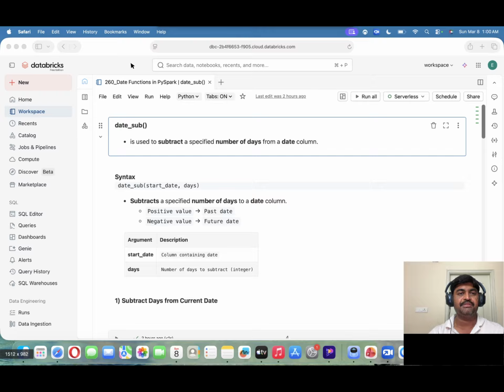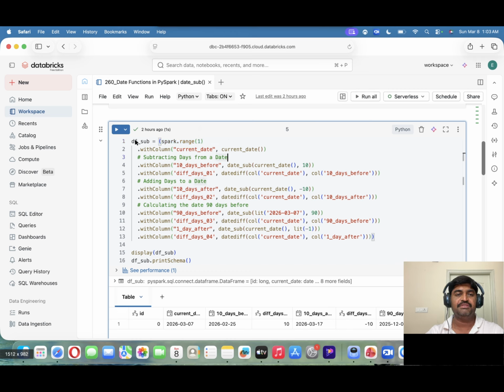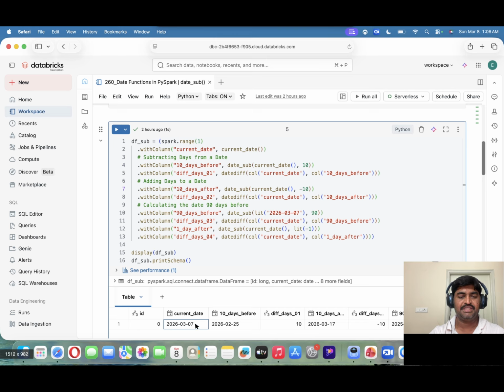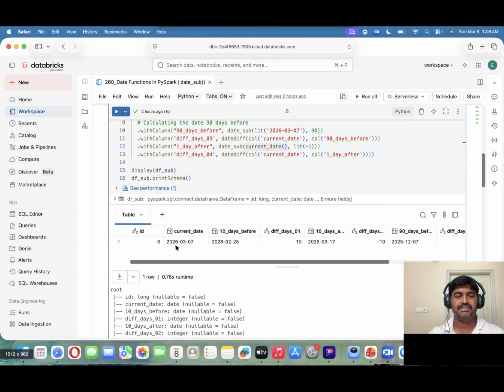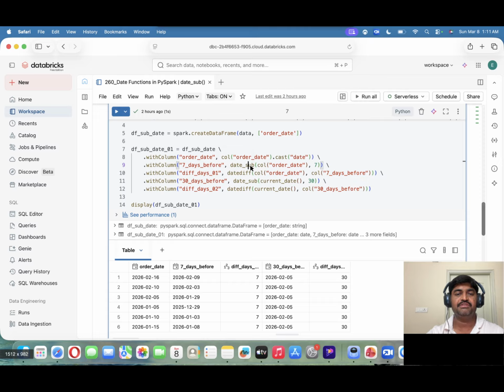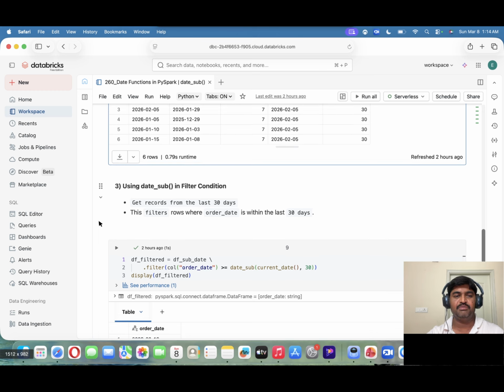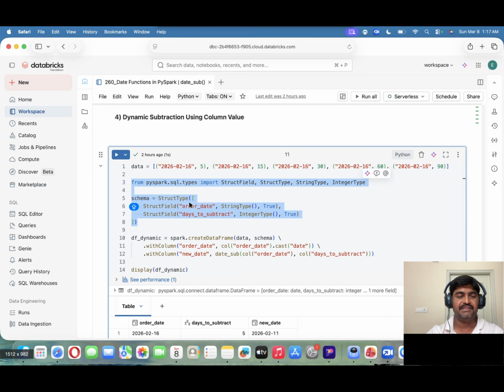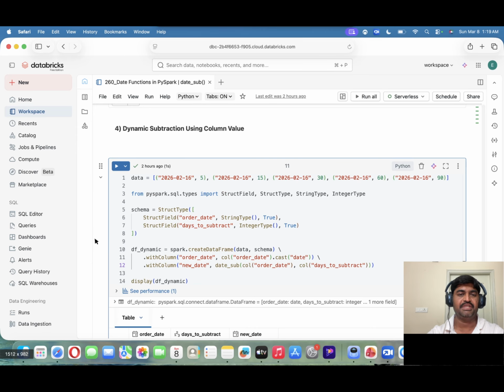260. Date Functions in PySpark | date_sub | pyspark PART 260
Date Functions in PySpark | date_sub()?

Google Search 👍
date_sub()